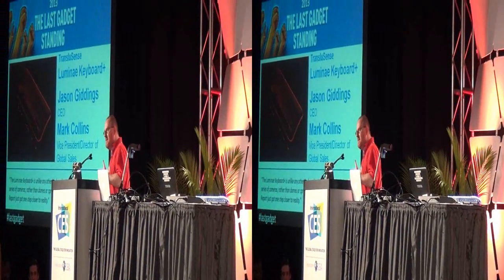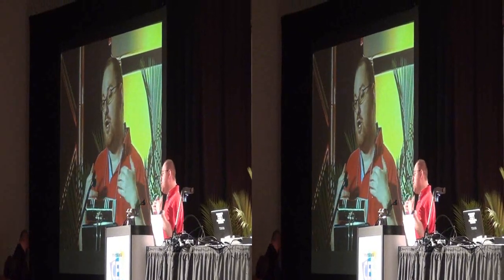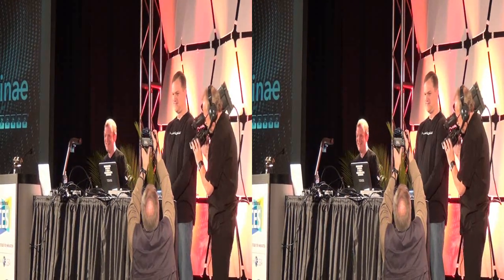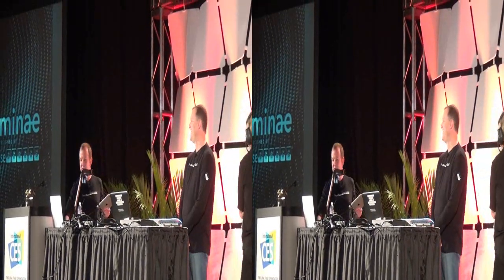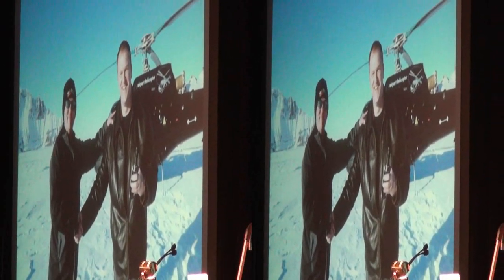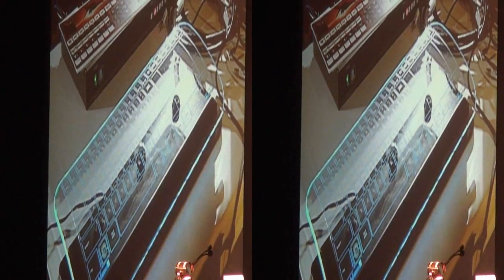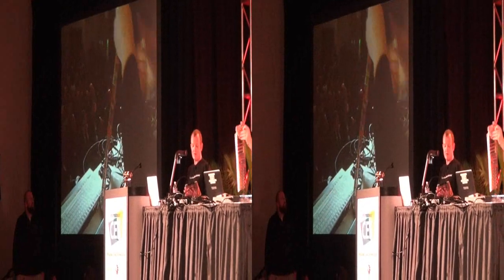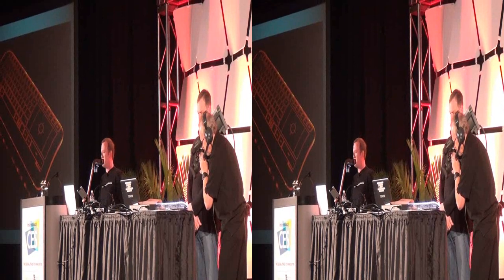Luminae keyboard at Last gadget standing at 2013 CES in 3D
For Newsvideoweb Luminae Keyboard at Last gadget Standing at 2013 CES in 3D,